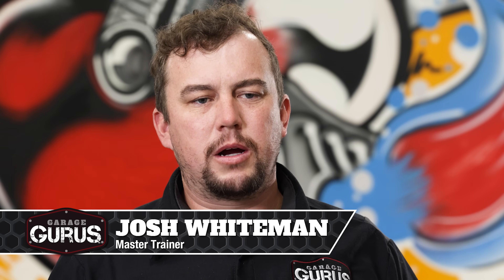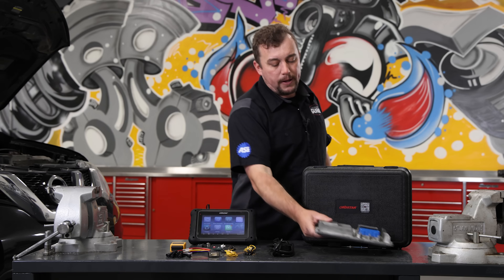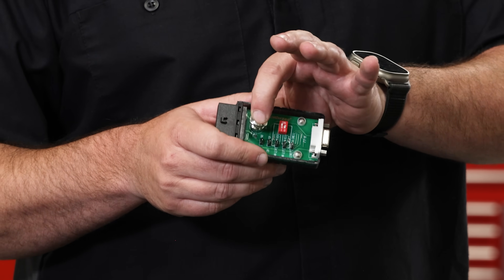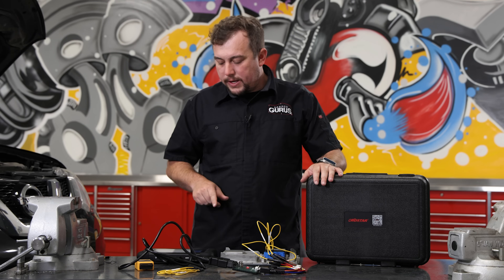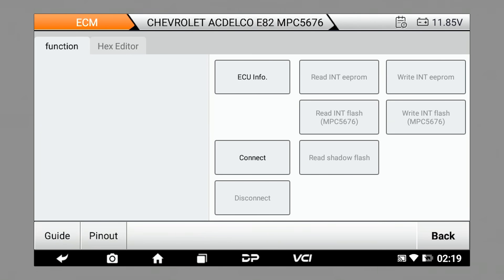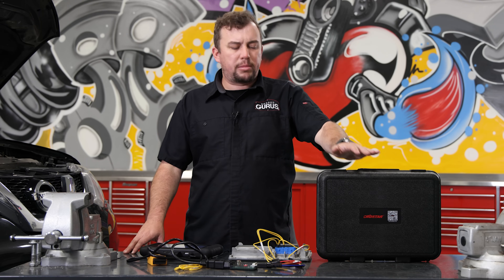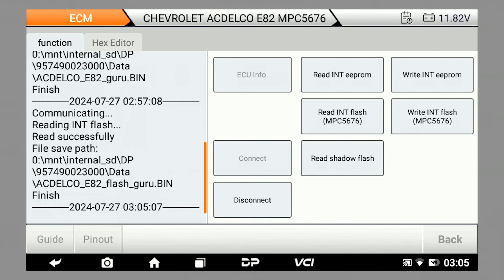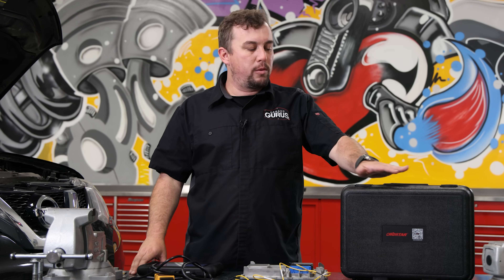Garage Gurus | How to Clone an Electronic Control Module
When installing a used electronic control module (ECM), cloning the module replicates the settings of the original module allowing the vehicle to remain in service without the need for costly repairs to the original ECU. Using an OBDSTAR DC706 tool, Master Trainer Josh Whiteman demonstrates how to clone an ECM. From hooking up the leads to running through the menus on the tool, Josh runs through the steps of cloning the module. He also explains how the tool can save your shop time and pay for itself in as few as three repairs. Count on Garage Gurus to help you get your vehicle repair done right.